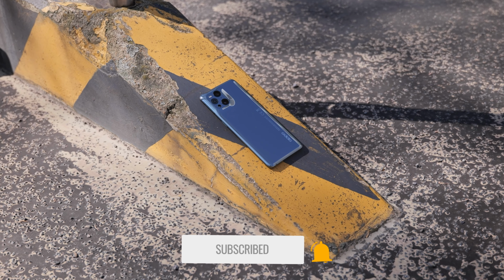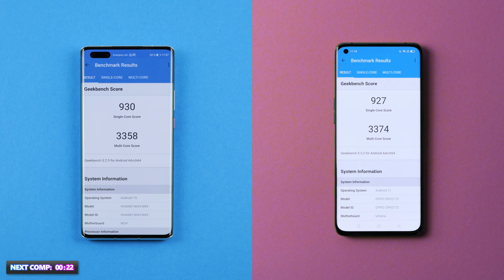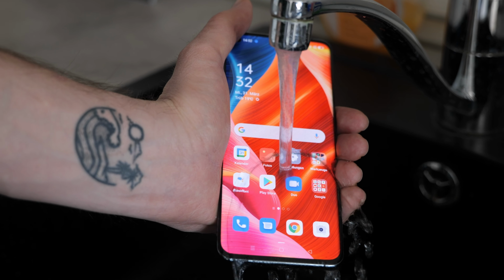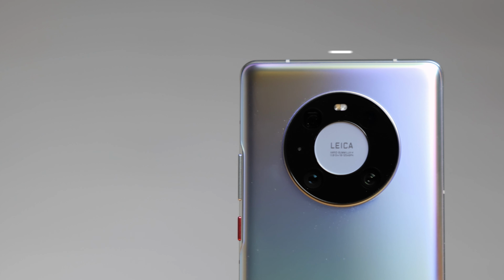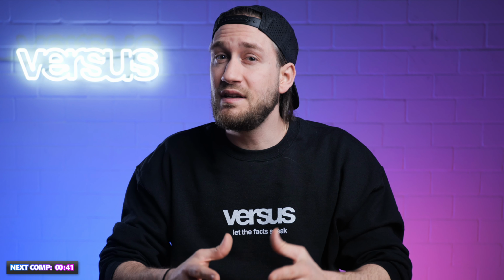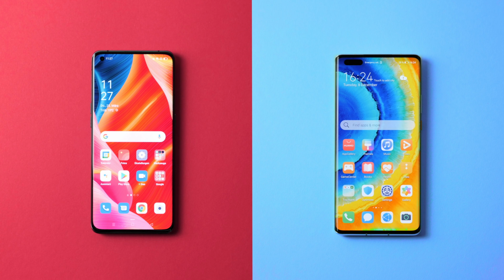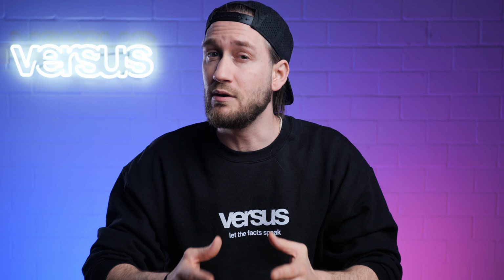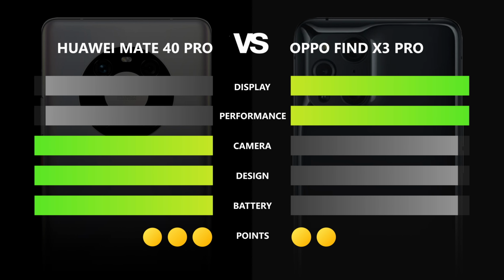Oppo Find X3 Pro vs Huawei Mate 40 Pro! | VERSUS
Oppo Find X3 Pro vs Huawei Mate 40 Pro - the ultimate comparison ⚠️

Comparing the camera, the design, the display, the battery life and the performance of the Oppo Find X3 Pro and the Huawei Mate 40 Pro. Which phone will win?

The Mate 40 Pro offers the own Kirin 9000 processor, it has 8GB RAM and 512GB storage capacity. The camera has also 3 main cameras with 50 megapixel, 20 megapixel and 12 megapixel. The Huawei has a 6.76 inch display with 90Hz and a battery capacity of 4400mAh. The Oppo Find X3 Pro offers the Snapdragon 888 chip from Qualcomm, it has 12GB RAM and comes with 256GB ROM. The Oppo has 4 main cameras with 2x 50 megapixel, 13MP and 3MP. The 6.7 inch display has 120Hz and the smartphone has a battery with 4500mAh.

What happens in this 🔎
0:00 Intro
0:30 Display
1:42 Camera
5:47 Performance
7:19 Design
9:42 Battery
10:23 Conclusion